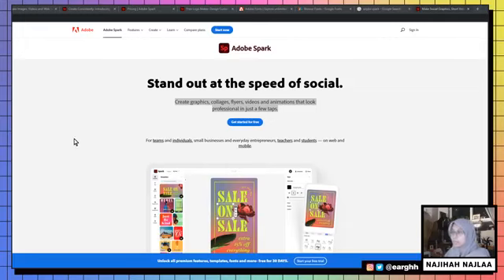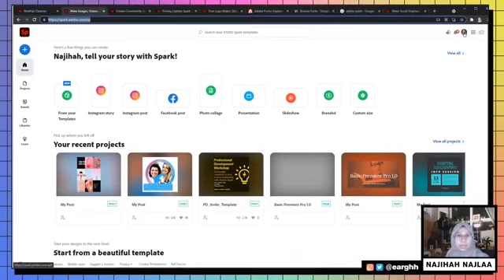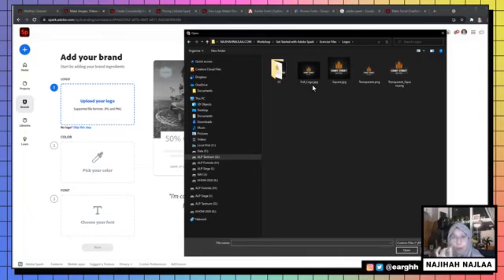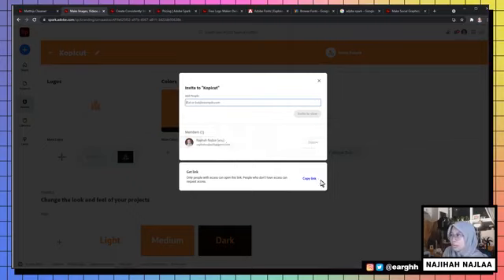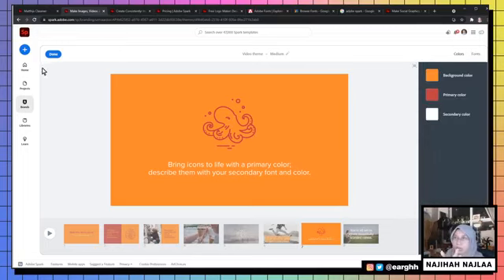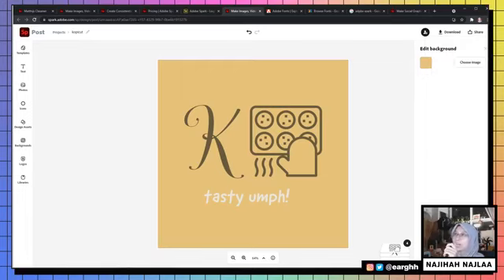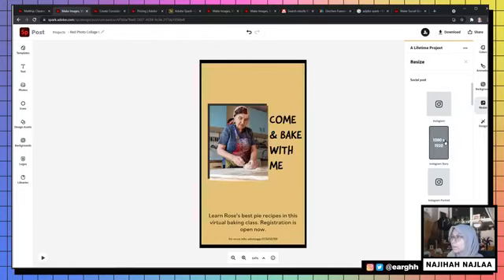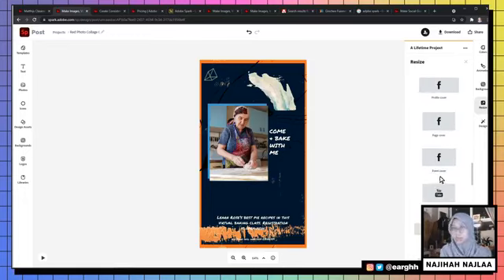Weekly FB Live Workshop : Get Started with Adobe Spark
To create a variety of brilliant print and digital media using Adobe Creative Cloud (Adobe InDesign, Adobe Photoshop, Adobe Illustrator).